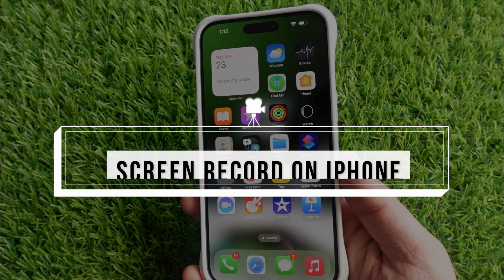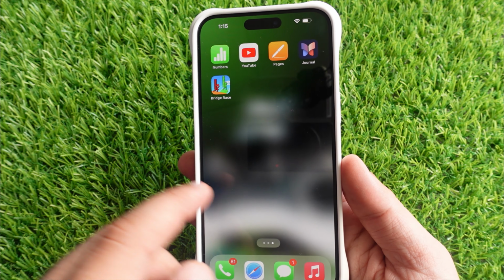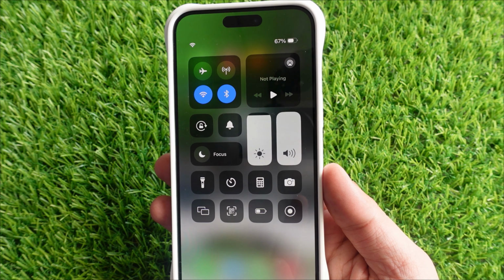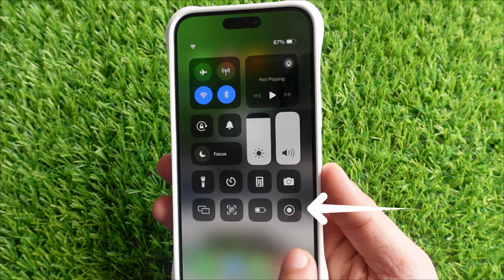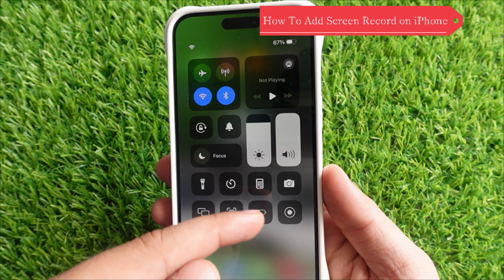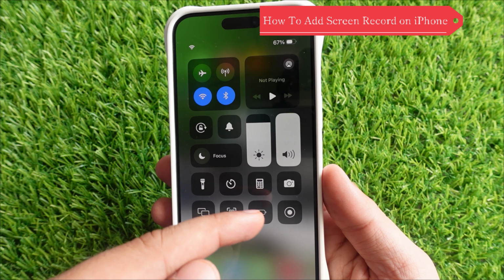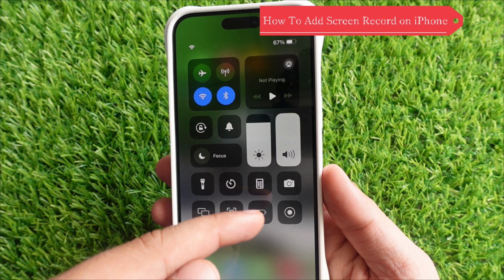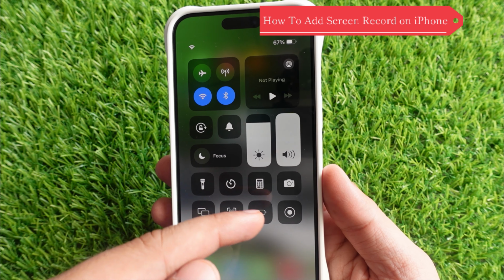How to Screen Record on iPhone 15 Pro Max, 15 Pro (Any iPhone) With Sound & Mic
Here's video on how to screen record on an iPhone with Sound, External Mic or iPhone Microphone in easy steps.

Timestamp

00:00 intro
00:26 Enable Microphone for Screen Recording
00:54 How to Start Screen Record on iPhone
01:16 How to End Screen Record on iPhone
01:33 Where is screen Recording Save on iPhone
01:53 Outro

The screen recording button is a handy feature available on the control center.

If this is your first time using the screen recording feature and you are a new user, the screen recording button may not be available on your control center.

Click the I card to watch the video on How To Add Screen Record on iPhone.

Once you add the screen record icon at the control center, follow the steps to screen record on your iPhone.

Swipe down the top right corner of the screen.

The control center will open. Now, you will see a Screen recording icon in a circle shape.

Press and hold the screen record button.

You will see the next screen, which allows you to turn your microphone on or off.
As you can see, by default, the mic is off. So, if you want to start screen recording with a mic, tap to turn it on.

You will see here the mic icon will be red, and it shows that the microphone is on.

Now, go back and tap the screen recording button. Then, the three-second countdown plays before the recording starts.

Now, the white button will appear red on the status bar at the top of the iPhone screen.

This red status bar indicates that the recording is in progress.

You can record your gameplay, browse websites, open apps, tutorials, and more.

For example, let’s record the gameplay.

Once you complete the recording and want to stop, tap the red status bar at the top of the screen and tap the stop icon. Or return to the control center and tap on the record screen recording icon.

Now, your iPhone will stop the screen recording and store your recorded video in the photos app. That's it.

You can watch your recorded video by opening the photos app and checking the recent or videos album. Also, you can edit and share your screen recordings with others.

So, guys, what are you waiting for? Capture the on-screen activity like games, video songs, or more. And share them with your friends and family.